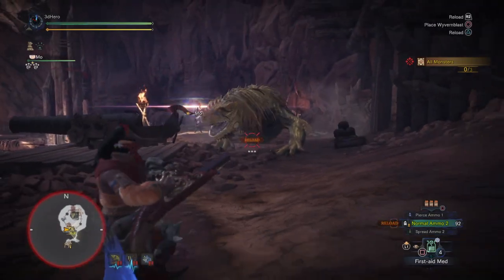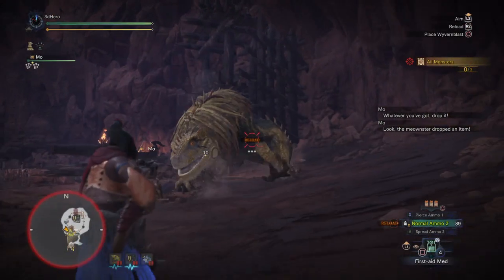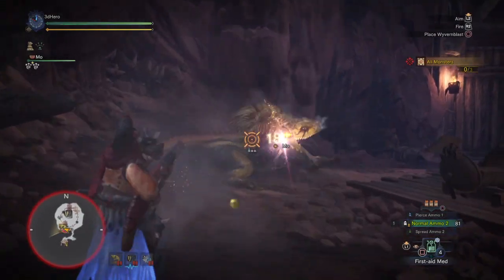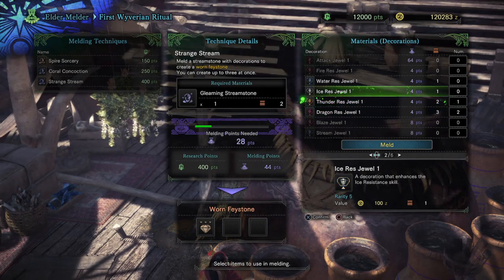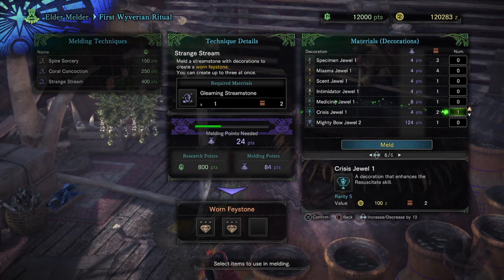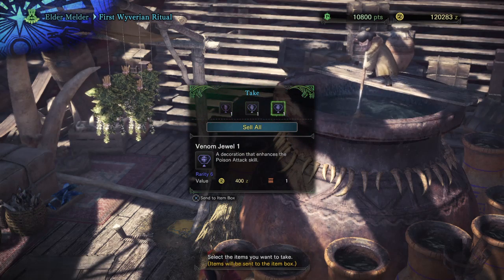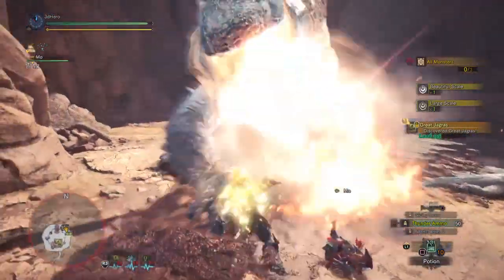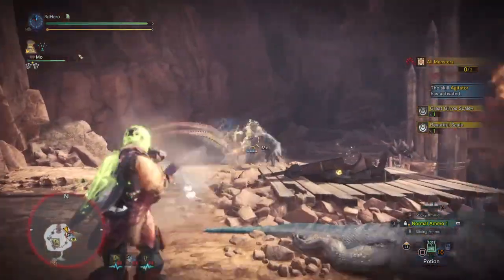Triple Threat Throwdown Event | Limited Time Decoration Farm - Monster Hunter World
Hey everyone even though the event has been out for quite a while, I highly recommend you go ahead and get as much tier 1 and 2 decorations as possible as you can meld them into higher levelled decorations and can farm them quite fast.

Enjoy :D
480/720p For better Quality